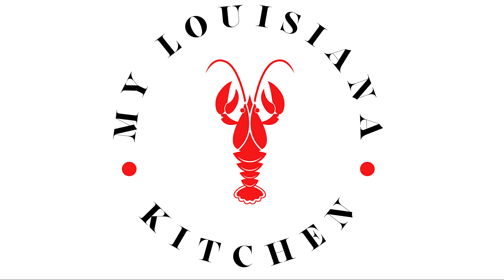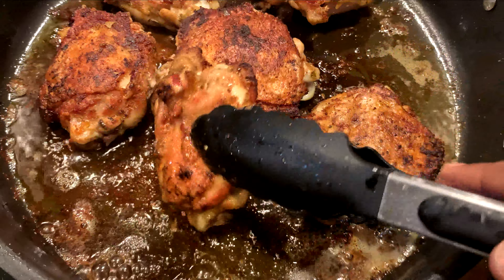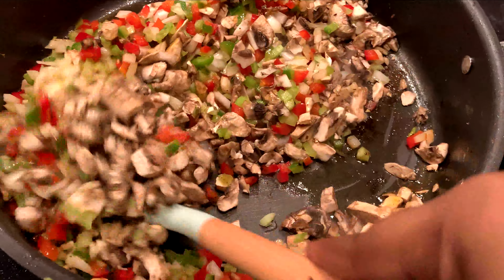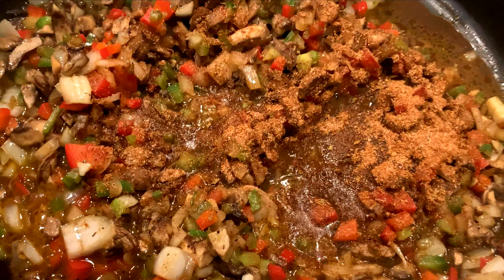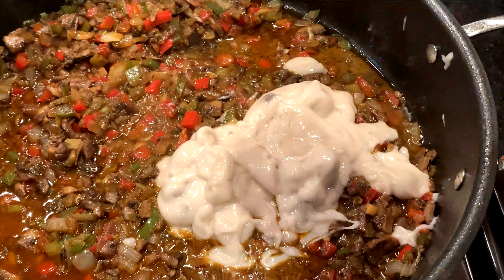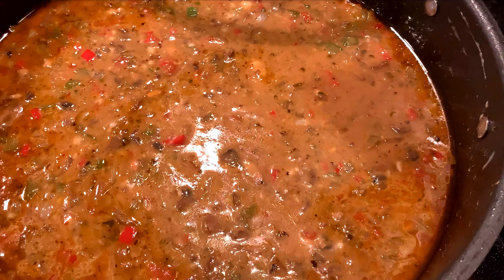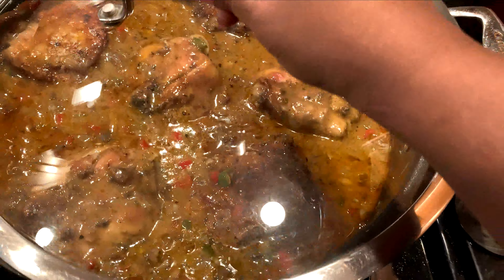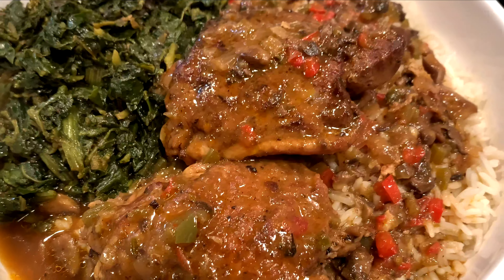Smothered Chicken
This is one of my favorite things to eat period! This is my special twist on my momma's smothered chicken recipe. What sets this apart from typical smothered chicken is that this contains no flour. Cream of mushroom soup is how you get the thick gravy consistency that this dish is known for. This is the one dish that I will go back for seconds for and I'm sure you will too.